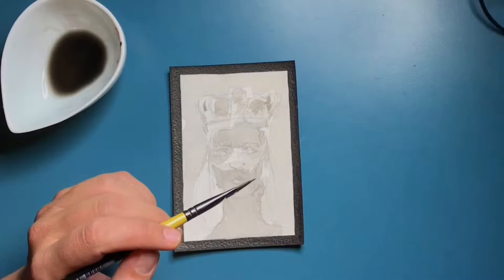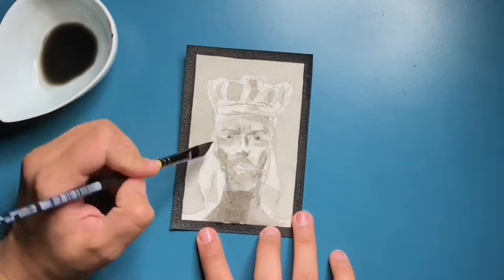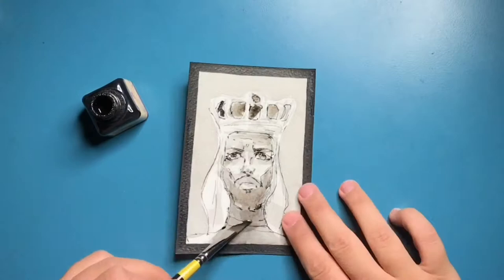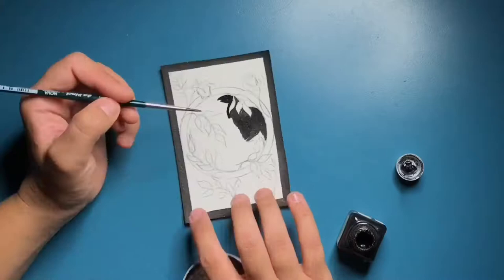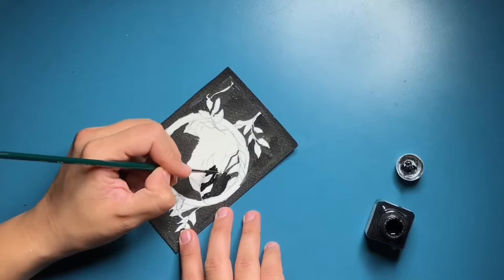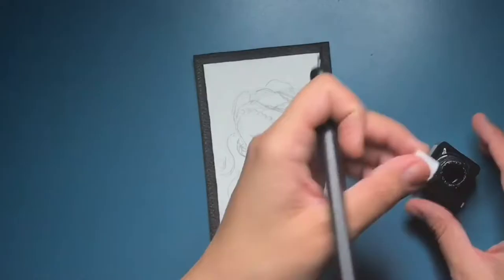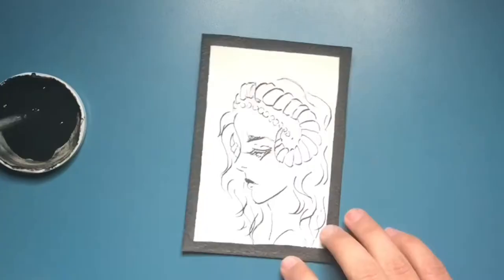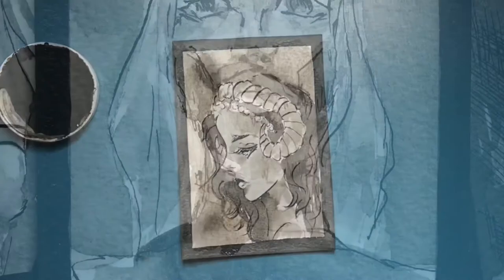Inktober 2019 Days 9-11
These videos are starting to get uploaded in random order, but hey... better late than never.
Here presenting days 9, 10 and 11 of Inktober 2019.